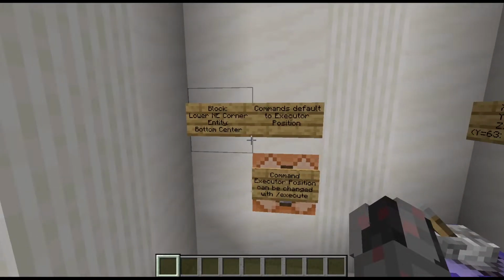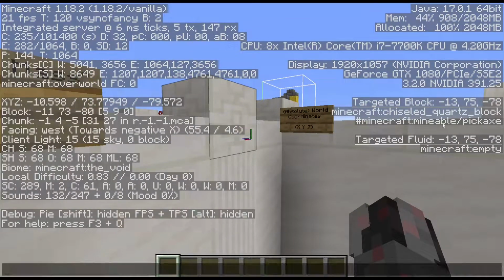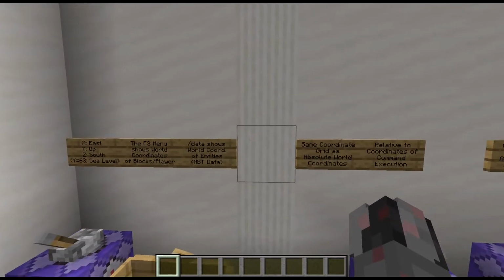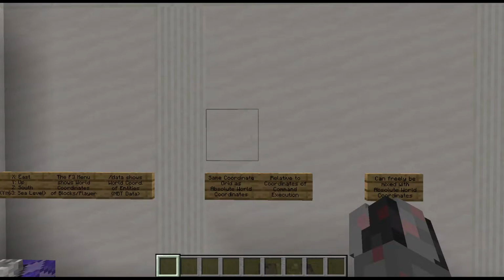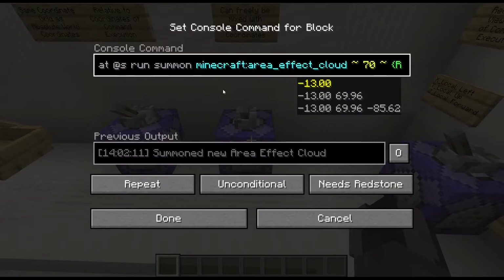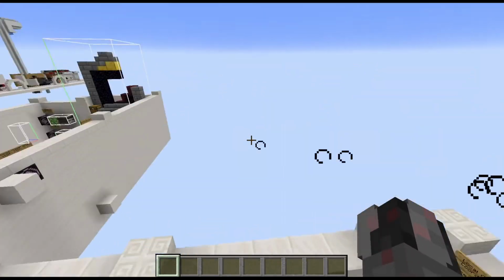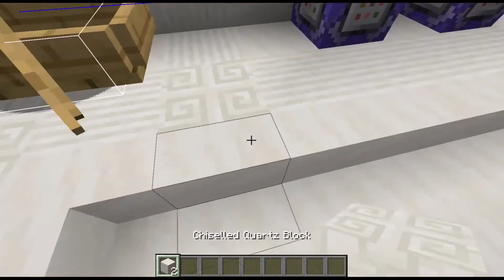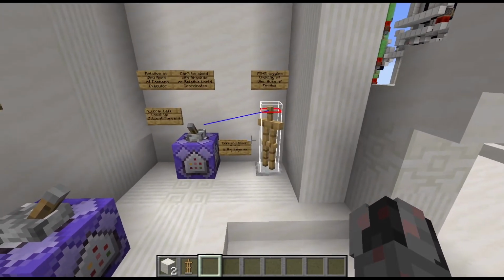Redstone Commands: Episode 4 - Coordinates [Java Edition 1.18.2]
This is the fourth Episode of my Redstone Commands Series. In it I explain the three different Coordinate Systems used in commands.

Intro: 0:00
"Center of Mass": 0:27
Absolute World Coordinates: 2:31
Relative World Coordinates: 6:16
Local (Body) Coordinates: 8:59
Exkurs - Armorstand Rotation: 12:22